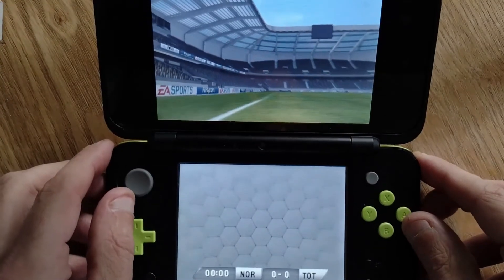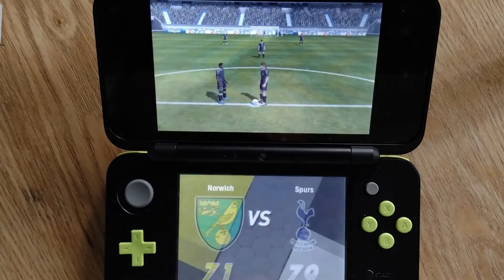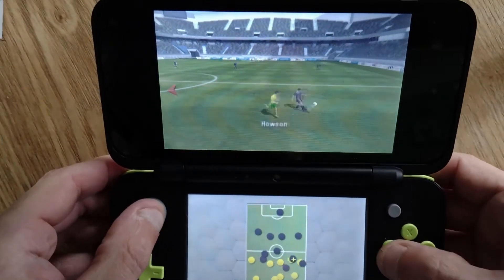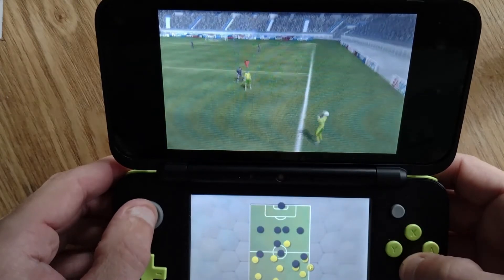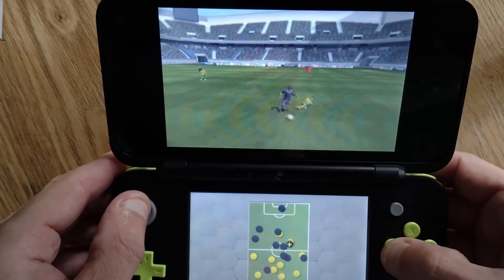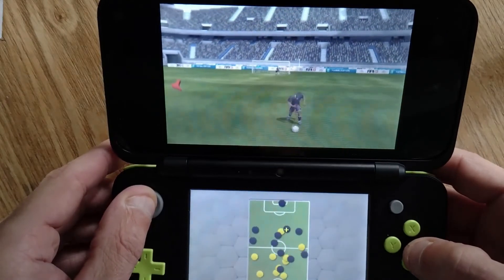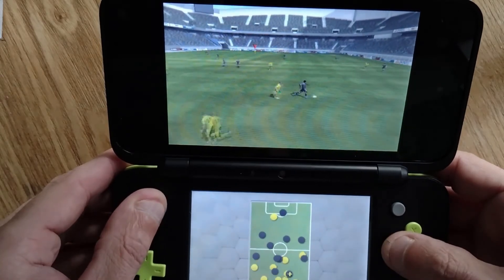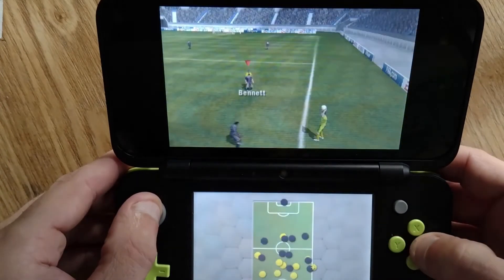Fifa 13 For Nintendo 3DS. Best Portable Fifa?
I take a quick look at Fifa 13 for the Nintendo 3DS/2DS consoles. Is it the best portable version of Fifa?